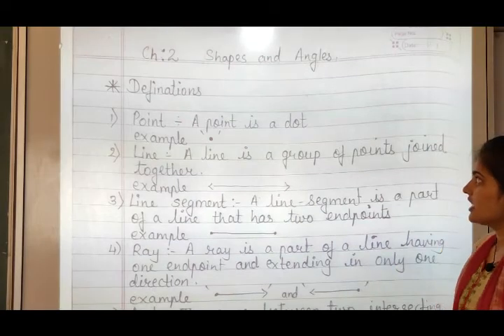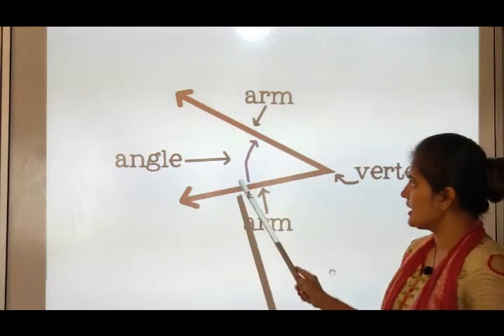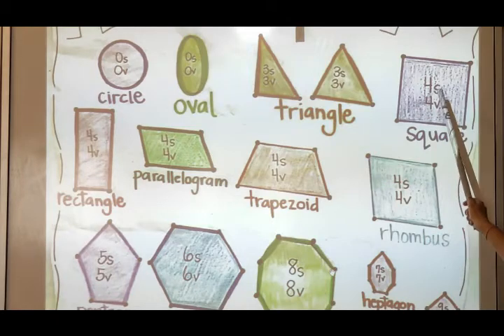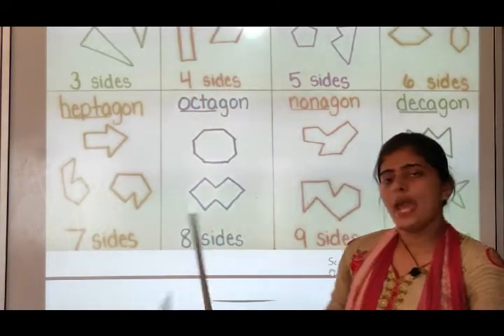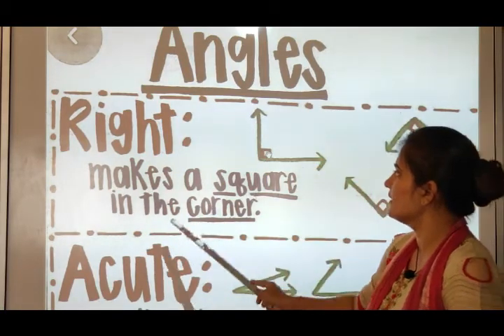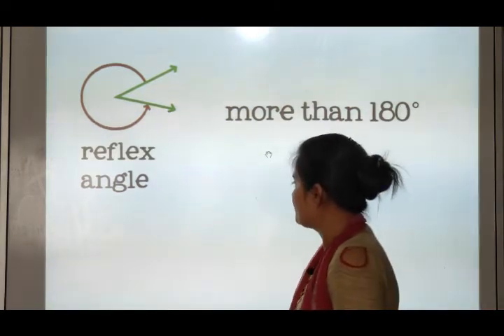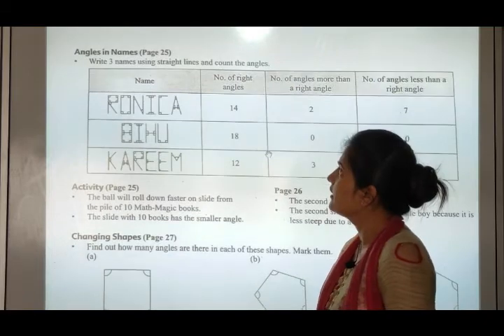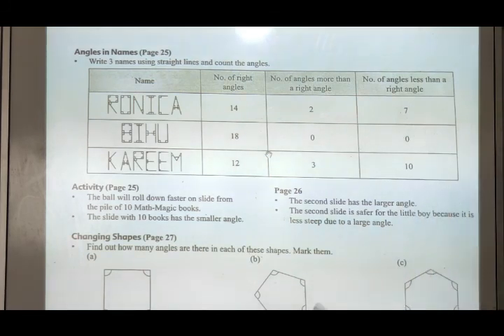NCERT | Class V | Maths | Chapter II | Shapes and Angles | Part I